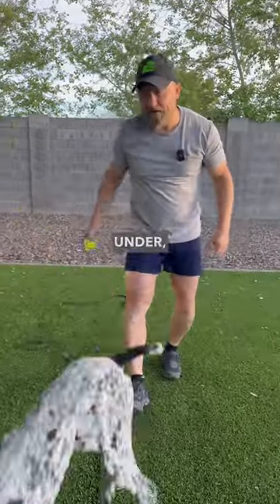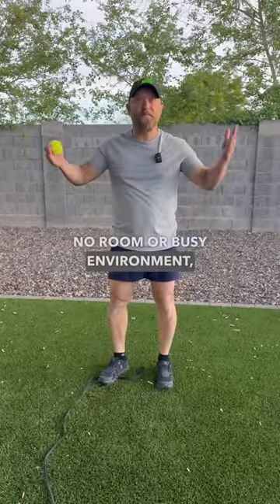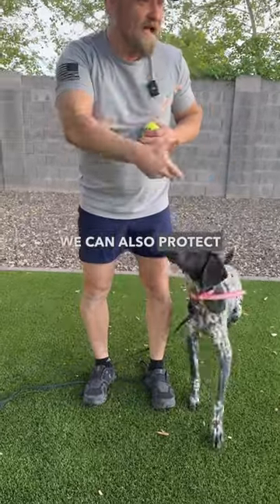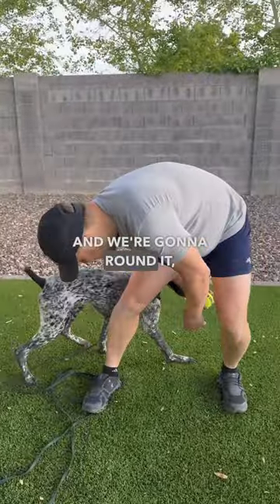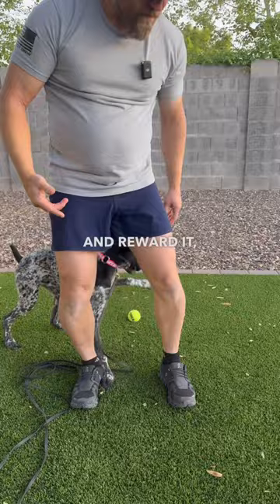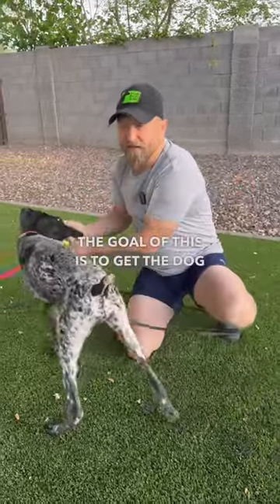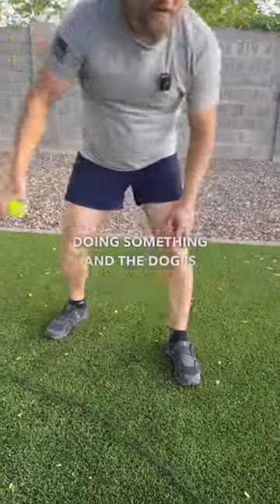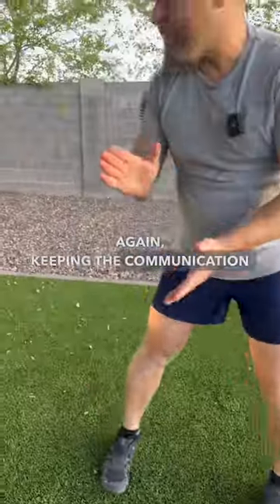Teach your dog to go between your legs. Later this will become the “Under” command.